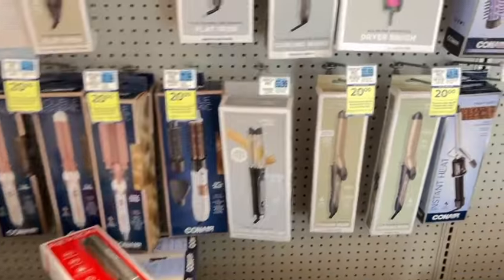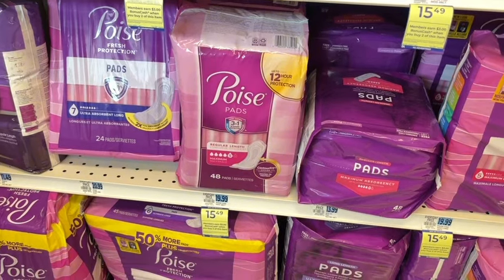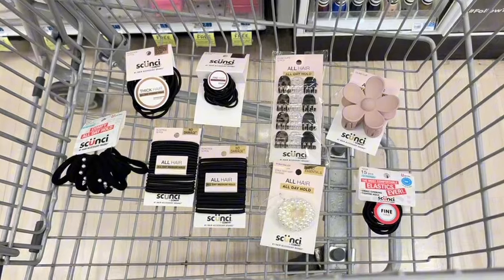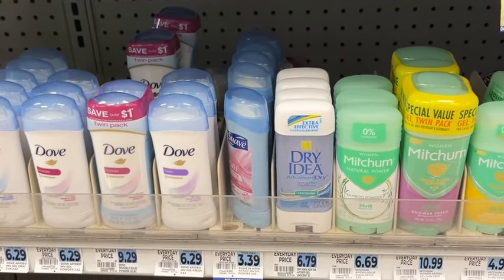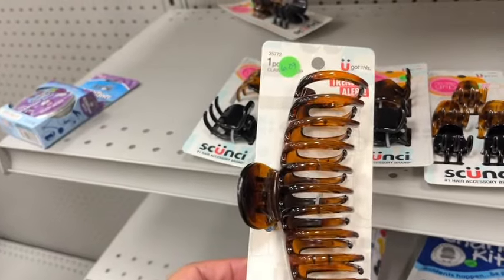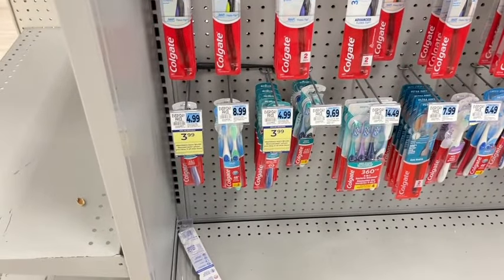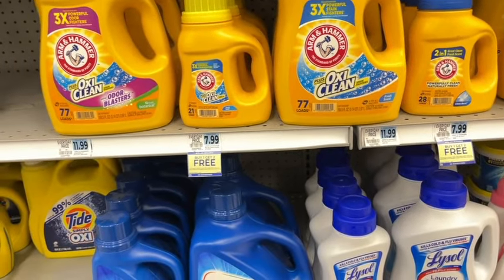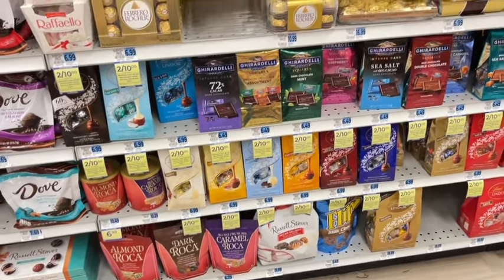Rite Aid Deals✨Ends 3/30✨Awesome $4 Haul